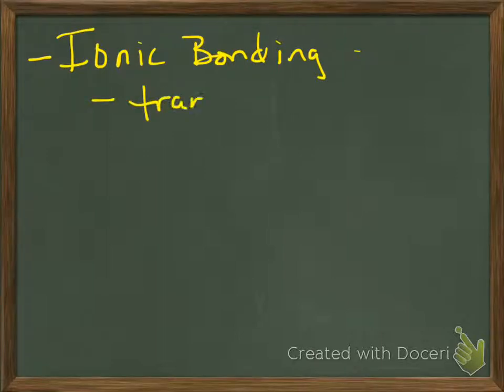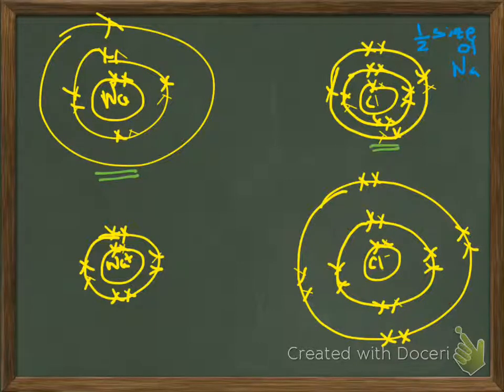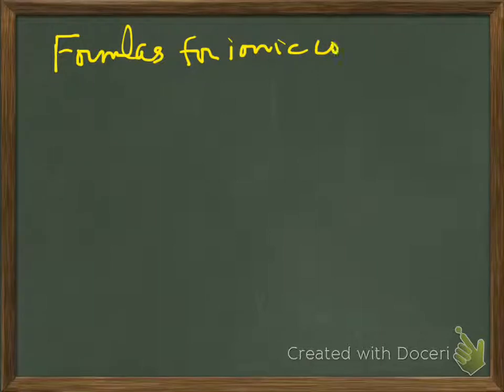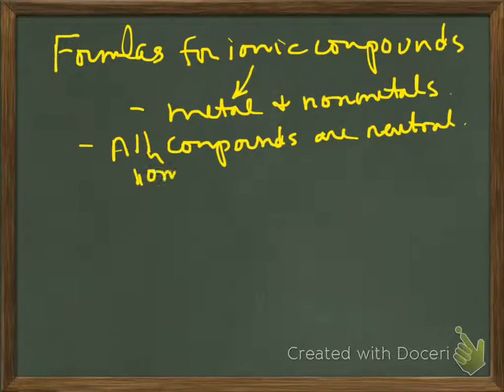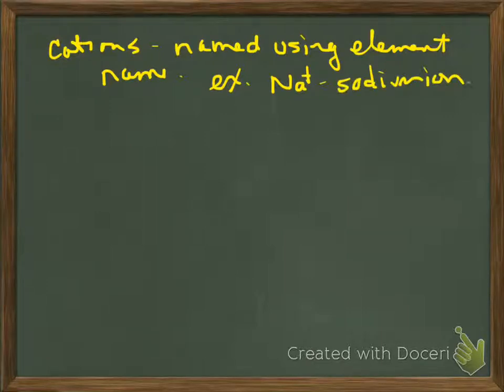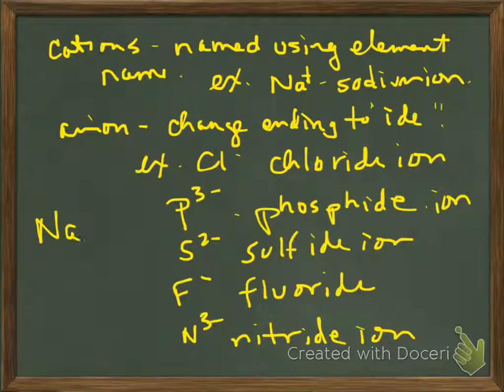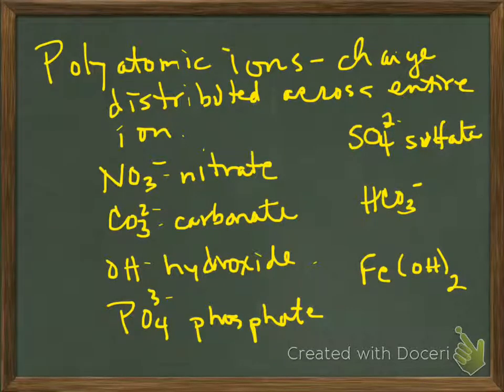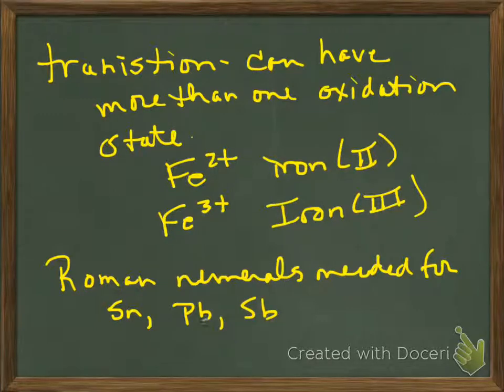HL Chem Review Bond pt1 Ionic